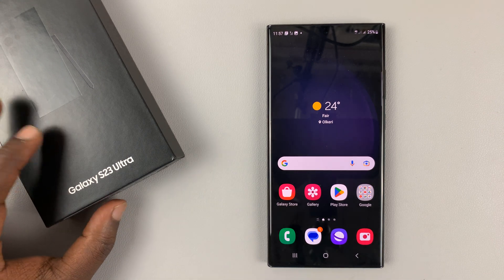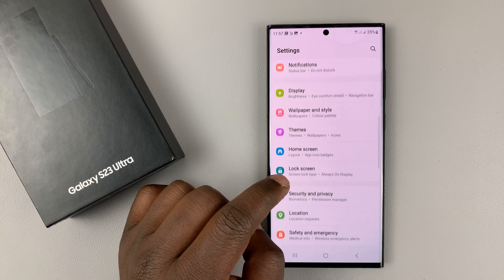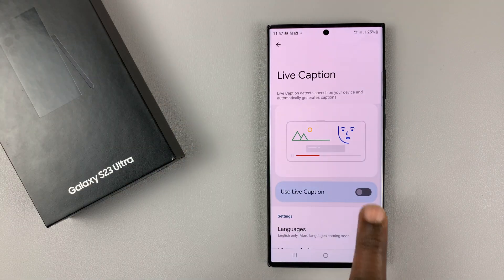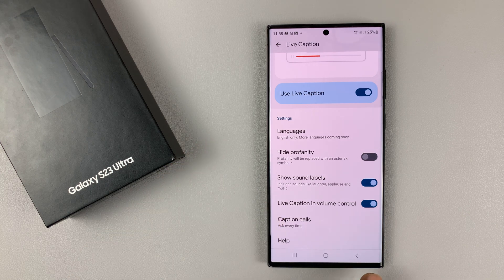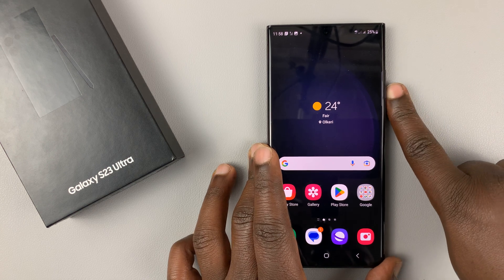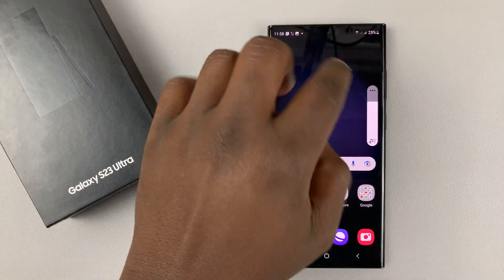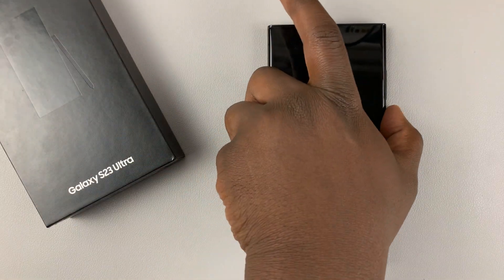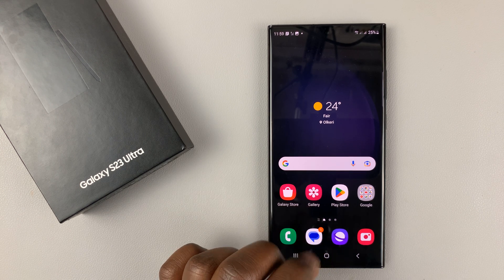How To Turn Live Captions ON/OFF On Samsung Galaxy S23/S23+/S23 Ultra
Here's how to turn live captions on and off on Samsung Galaxy S23, S23+, and S23 Ultra.
Live captions detect speech on the Samsung Galaxy S23 and automatically generate captions. This might be helpful when you can't understand some audio on the phone.

You can enable or disable the live captions at any given time from the settings page on your Samsung Galaxy S23.

How To Turn Live Captions ON/OFF
Tap on Hearing Enhancements
Tap on Live Caption
Tap on the slider icon to enable Live Caption

There's a shortcut you can use to turn on or off the live captions. Press any volume button on your phone and tap on the three dots on the volume bar. On the menu that appears, tap on the Caption icon at the top left corner of the menu to enable or disable captions, as illustrated in the video.

Cell Phone Tripod Adapter